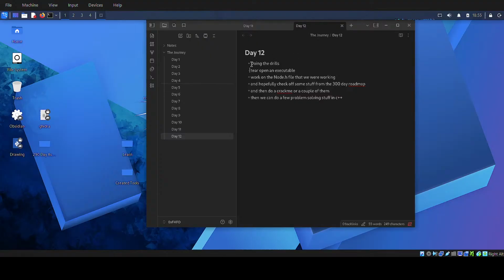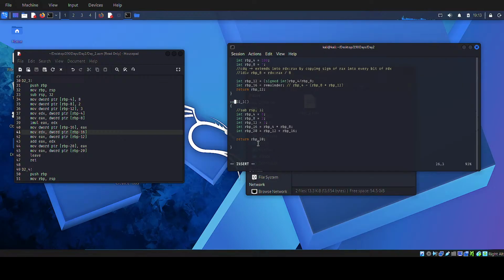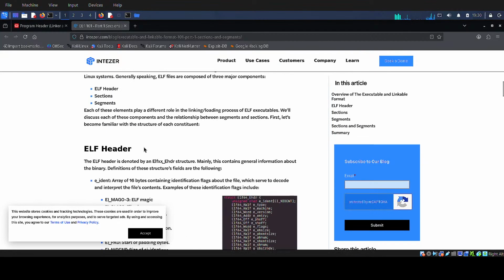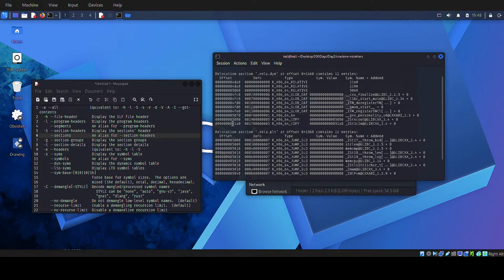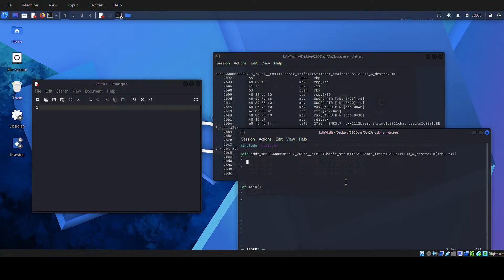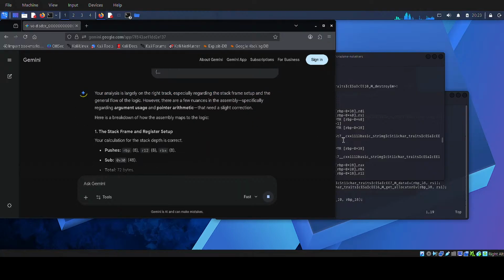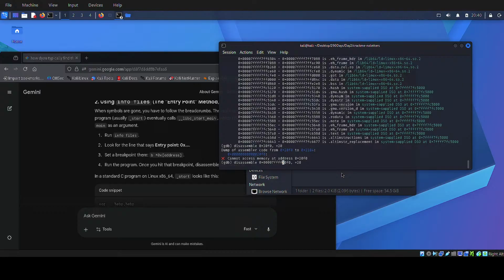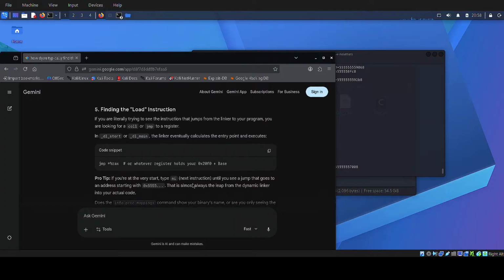Did work offstream again yay! Peeling apart elf files and stuff today and continuing nodes (Day 12)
Learning hacking.